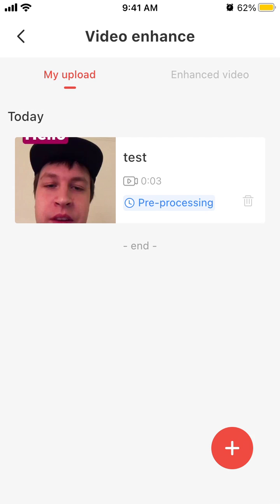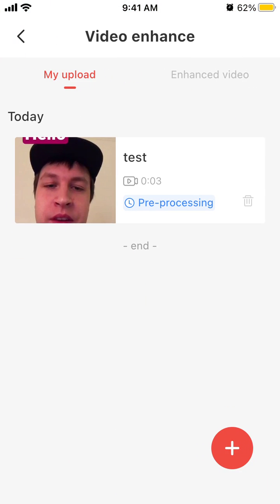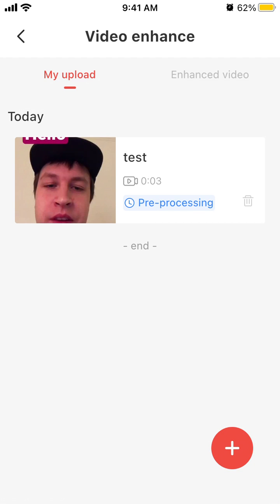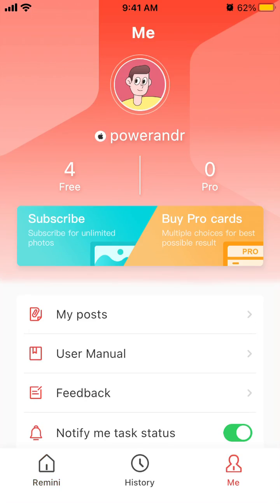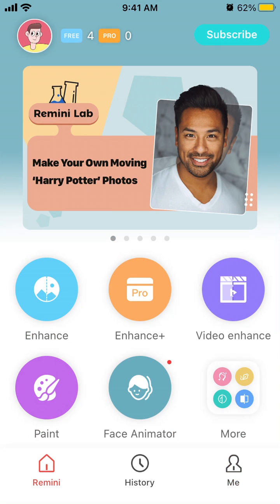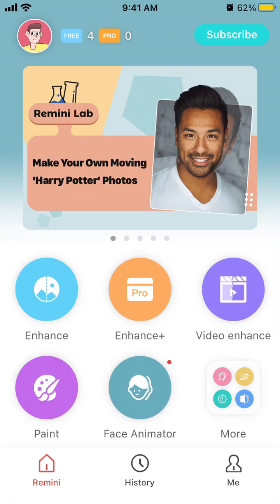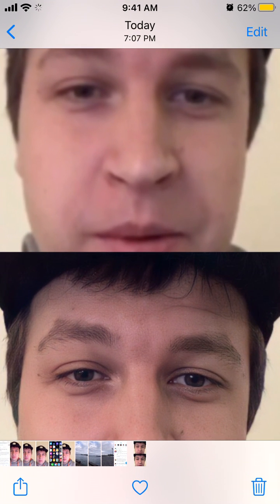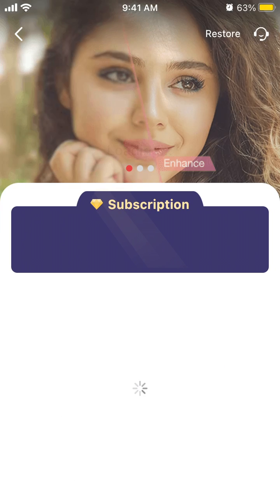How to enhance video in Remini app?